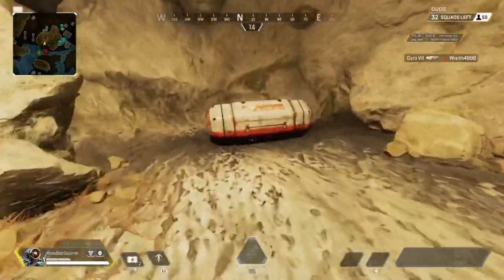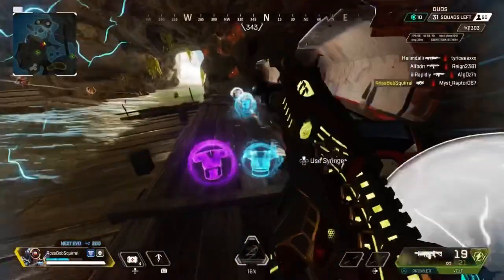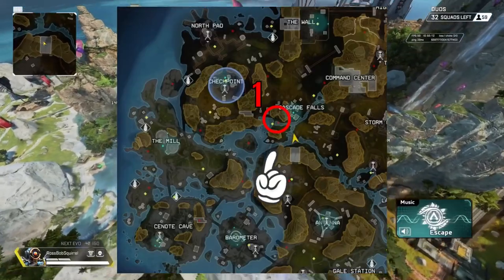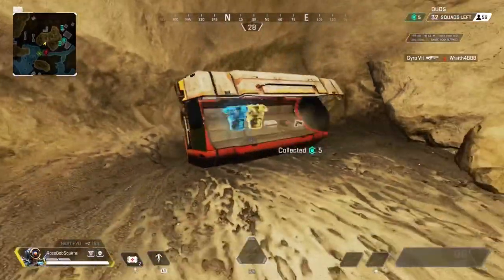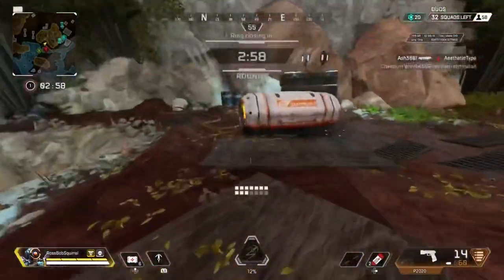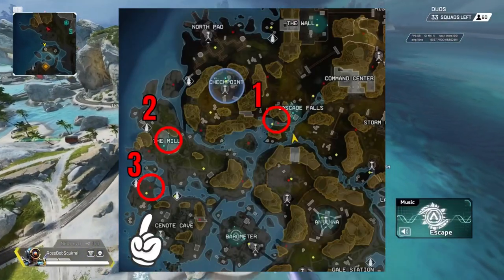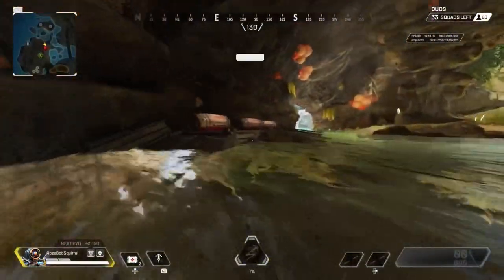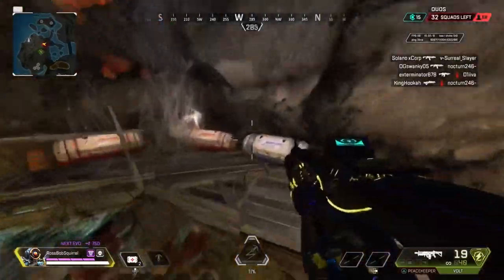100% Guaranteed Purple Shield (4 Locations) on Storm Point | Apex Legends Season 11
Drop spots guarantee Purple or Gold Shield armor at these locations on Storm Point in Apex Legends Season 11. Best landing spot.

Purple or Gold Shields will spawn at these locations on Storm Point: Cave near Cascade Falls, The Mill, Cave near Cenote, and Barometer.

Landing on a high-tier shield will help give you the upper hand when fighting teams off drop. Use one of these four locations next game to gain an advantage.